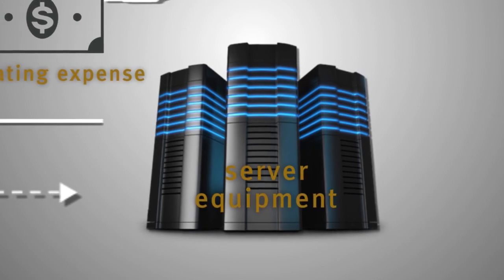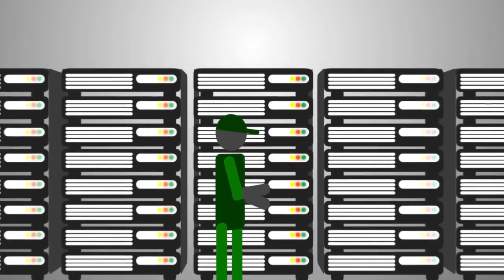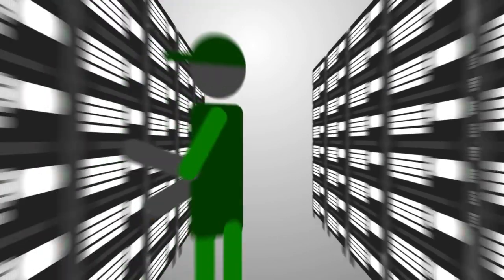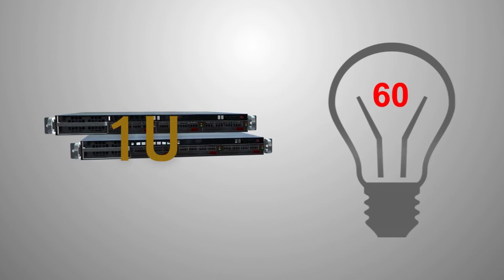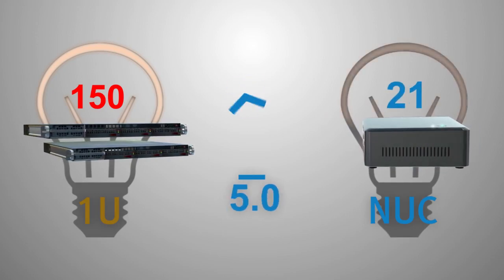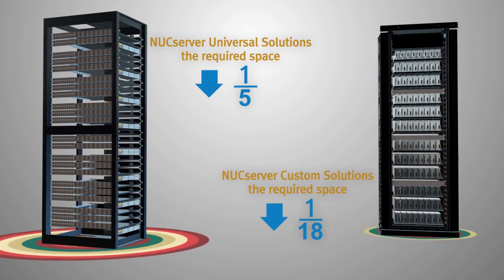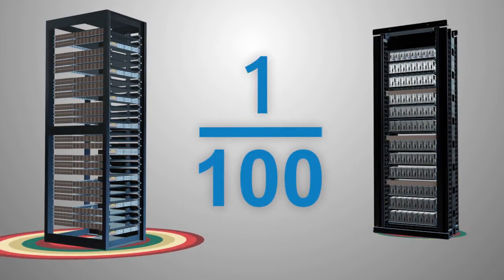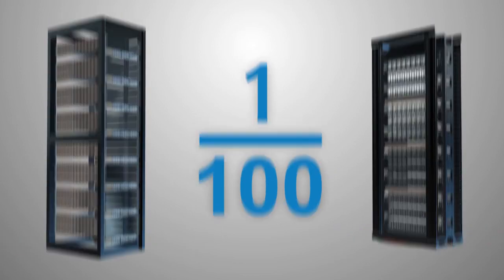NUC server & NUC hosting information video HD